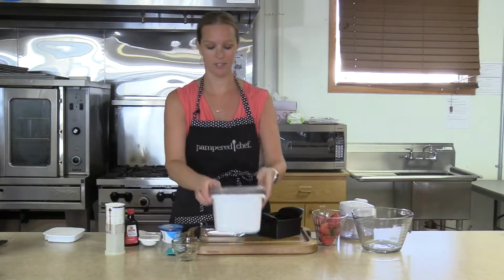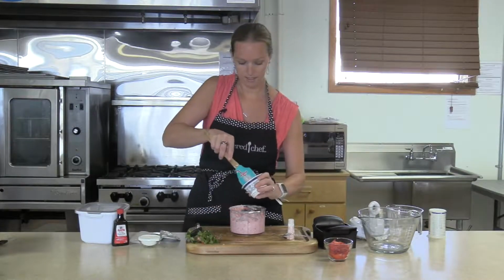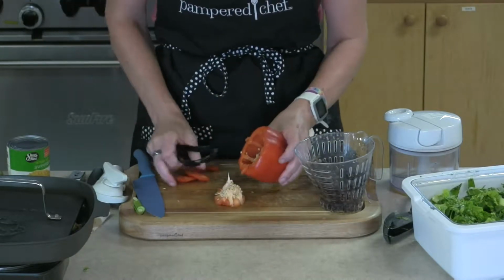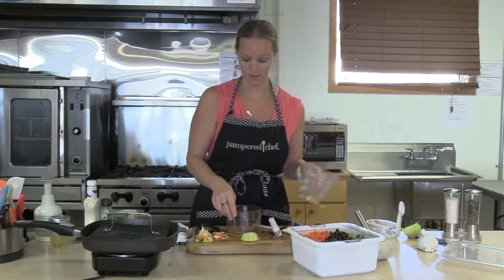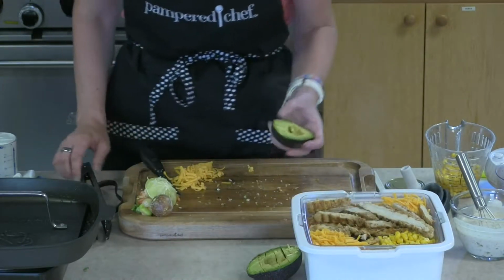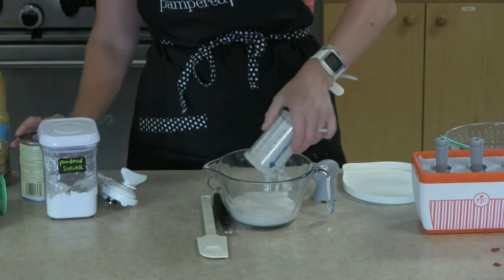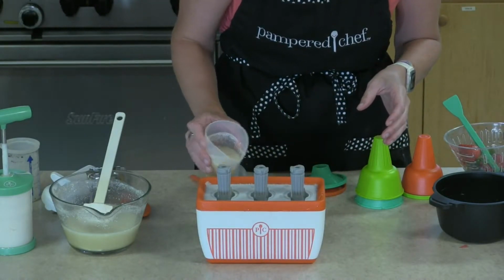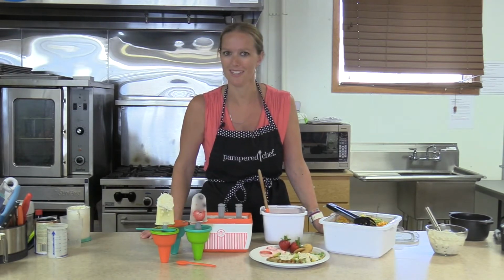Simply Fun Cooking - New Summer Favorites!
Episode #25 of Simply Fun Cooking with Independent Pampered Chef Executive Director Rachel Hanson pamperedchef.biz/Hanson

For more information about these products and recipes, visit pamperedchef.com and search for me, Rachel Hanson, or your local Pampered Chef consultant.

Special thanks to:

Jeff Robbins, Mara Trusty, Rachel Packard, and the rest of the Sun Prairie Media Center for the recording and editing

Sunshine Place for letting us use their facilities for cooking and recording. Make sure to head over for a free meal every Monday night!